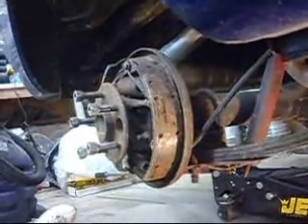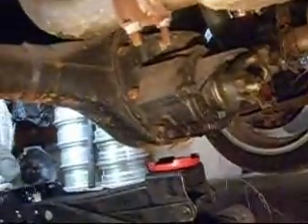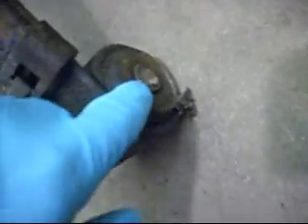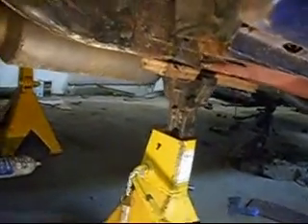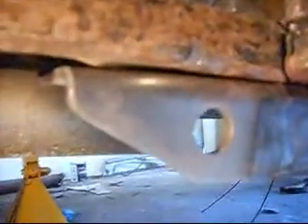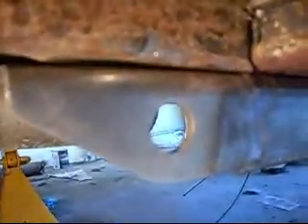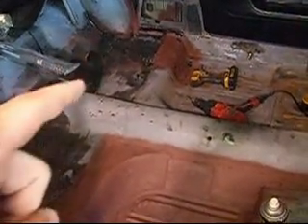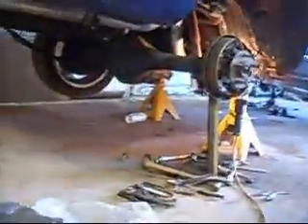1965 Mustang Restoration: Subframe Connectors install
Finally some video editing.  I tried to show the process of the subframe connector installation.  This is part one of the passenger side.  Thank you for viewing and sorry for the lengthy video and quality.